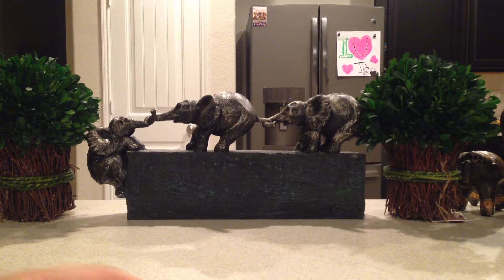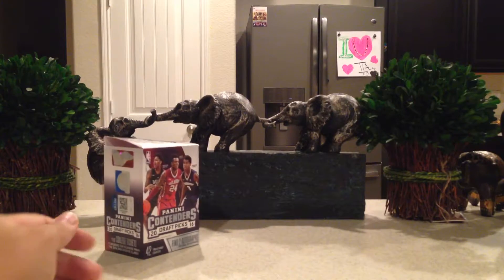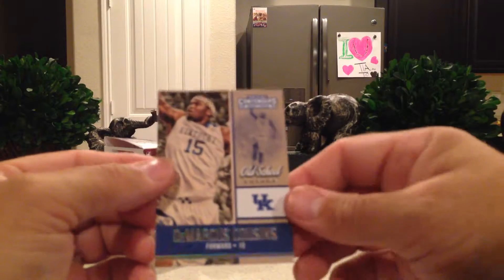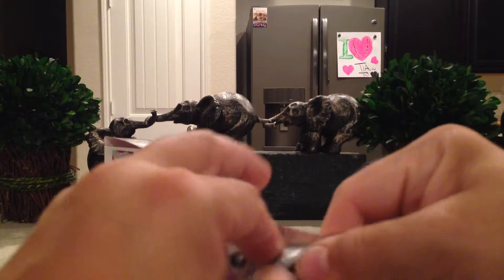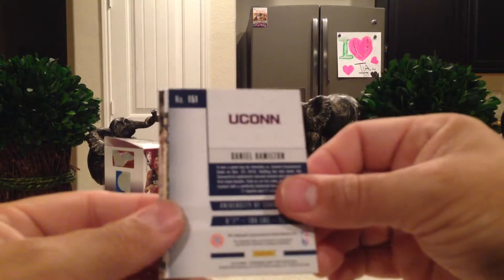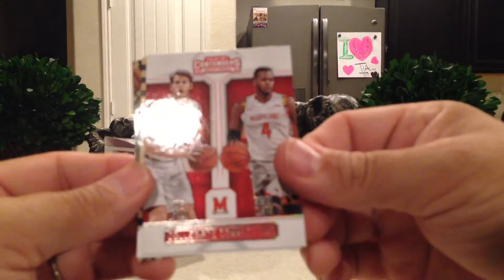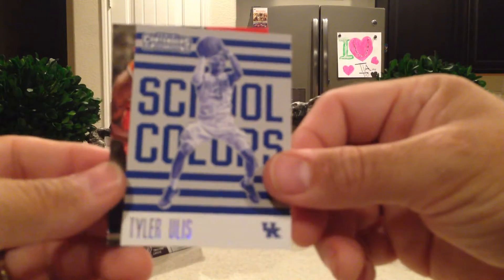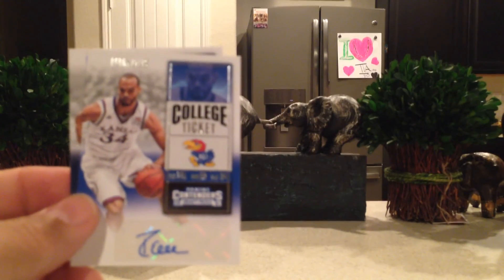Opening a Blaster Box of 2016 Panini Contenders Draft Picks Basketball Cards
Basketball Card Pack Openings